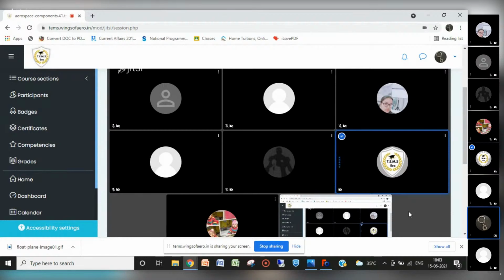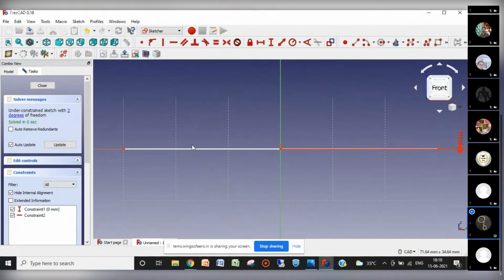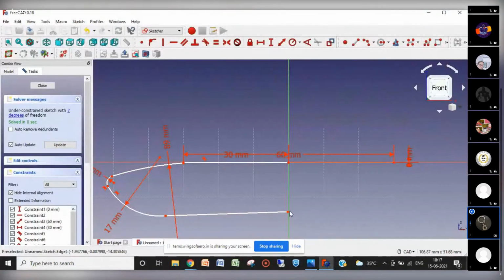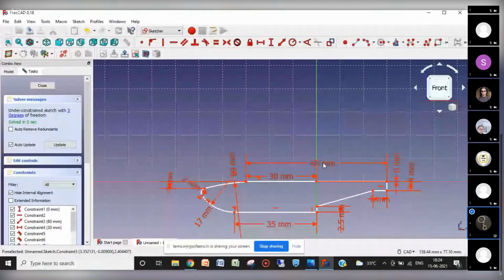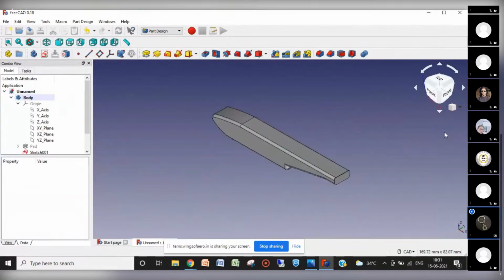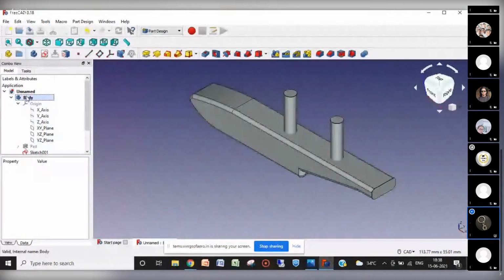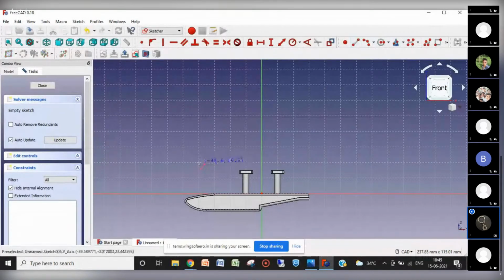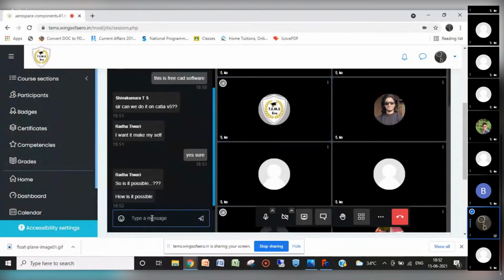Design of Landing Skies | Day 2 | Free CAD | Mr. Girish Mahajan